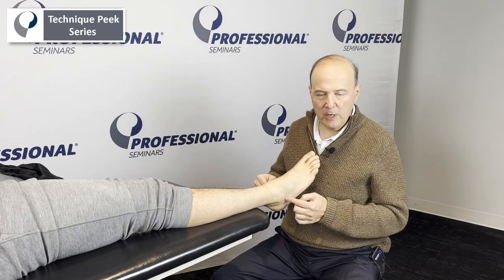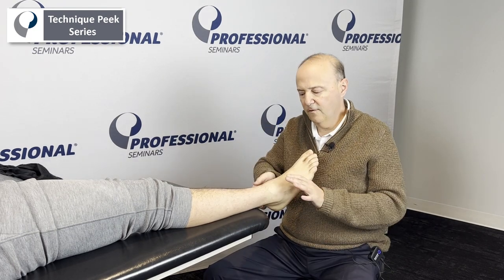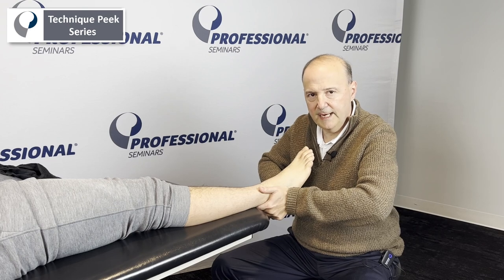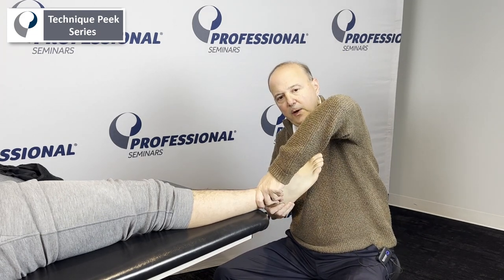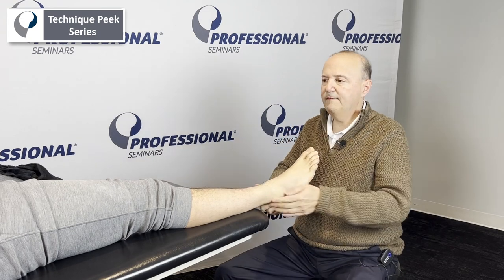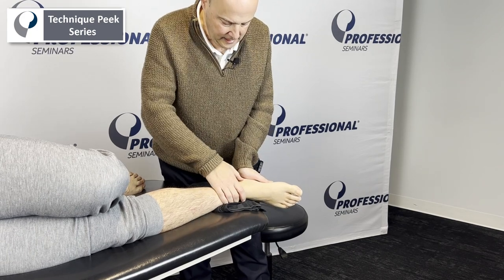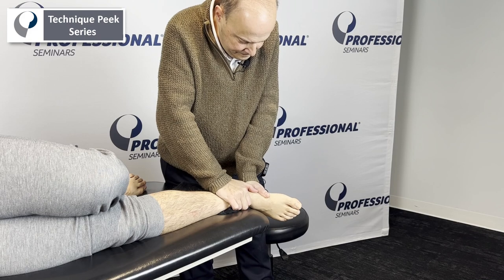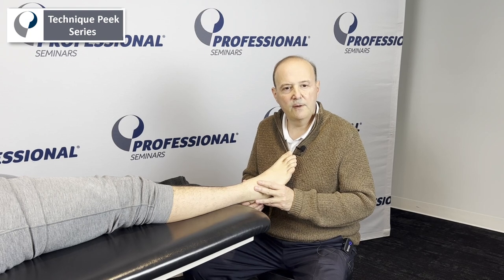How to Assess and Treat Subtalar Joint Mobility | Technique Peek Series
This Technique Peek Series video features Robert Shapiro, DPT, COMT, NKT demonstrating how to assess the subtalar joint mobility in the ankle. Rob also demonstrates some mobilization techniques used to improve subtalar inversion and eversion